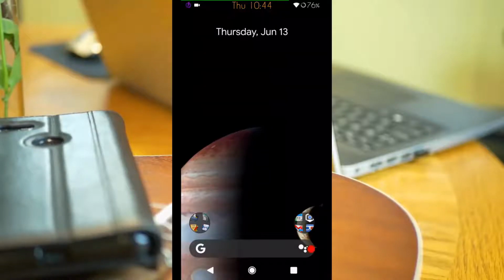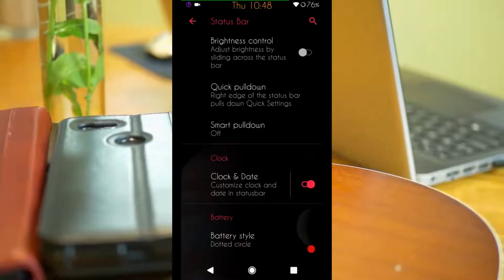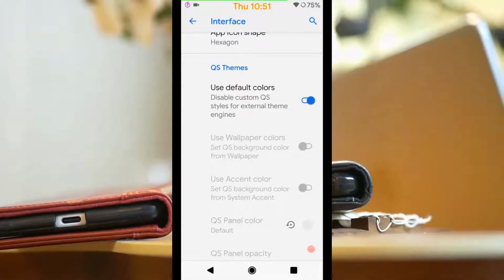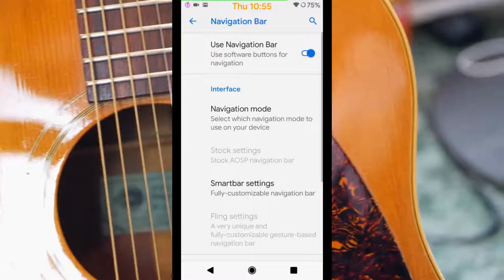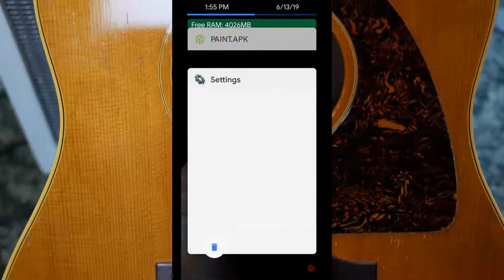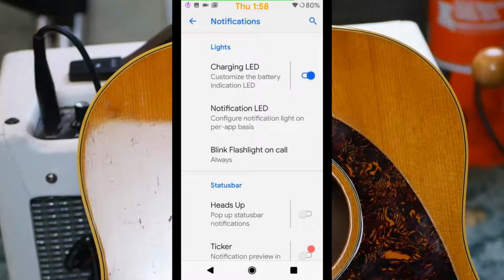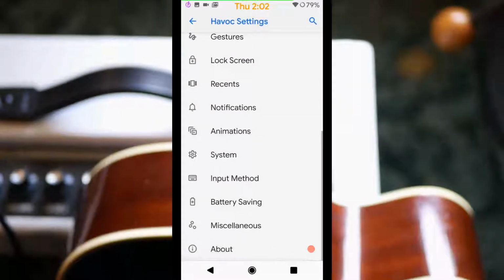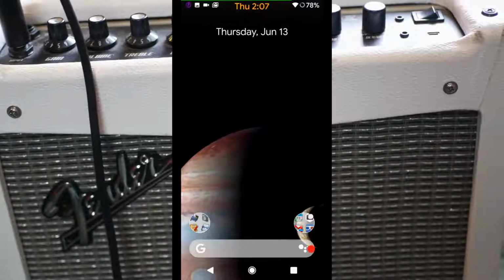Havoc OS review Pie on the OnePlus 5T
This is possible because of subscribers like you who sent phones in for the channel to grow, since all this is coming out of my pocket... So thank you Bob Azzon for the Plus 5T, I really do appreciate it. I would also like to thank John Kavenaugh  for his contributions to the channel too.
This is Havoc OS Pie android 9.0 and I am showing it on the OnePlus 5T. The rom will be the same for other devices too (minus some hardware differences)...
Here is the XDA thread link where you can find all the links to this rom and the gapps you need.